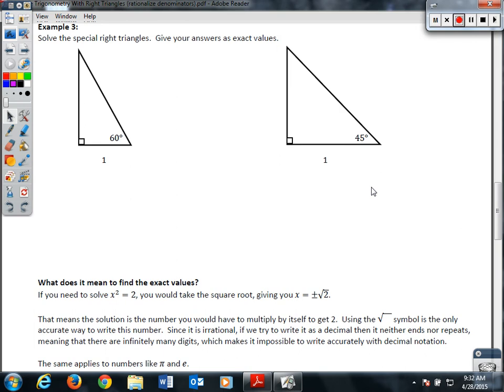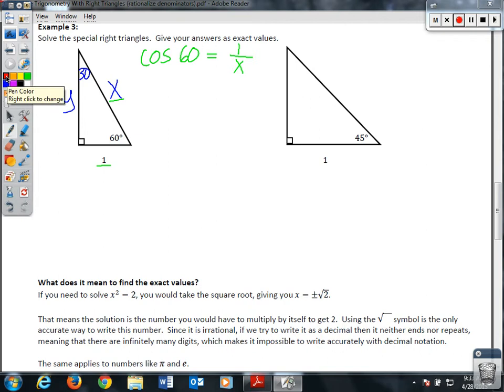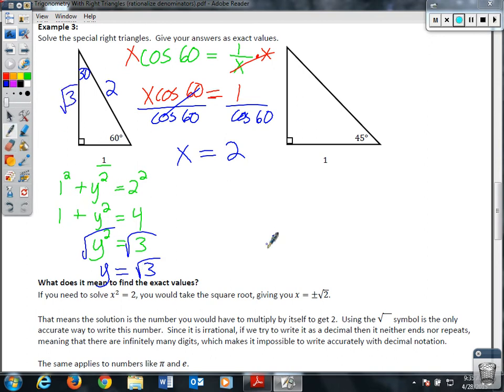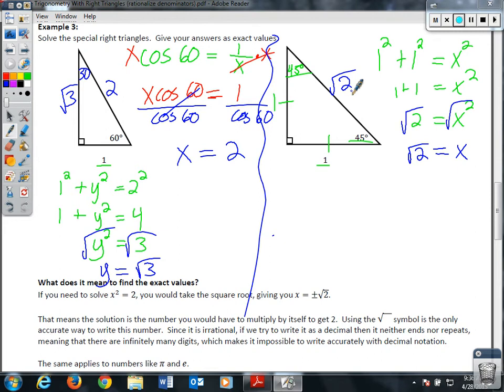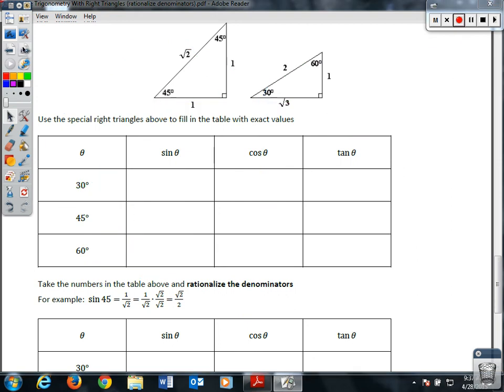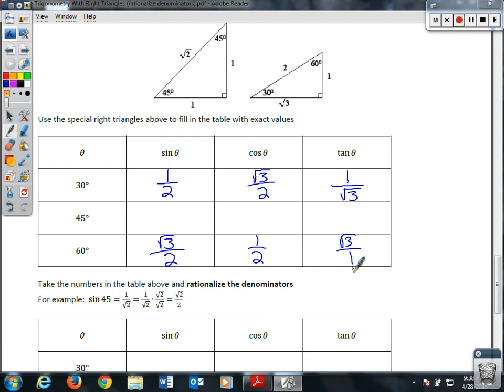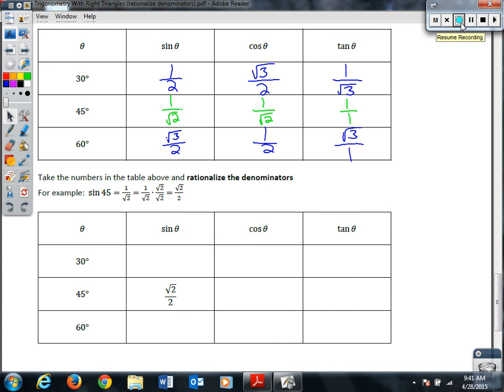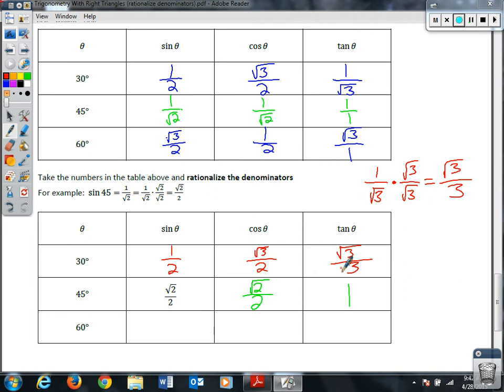Algebra II H - 13.1 (2)